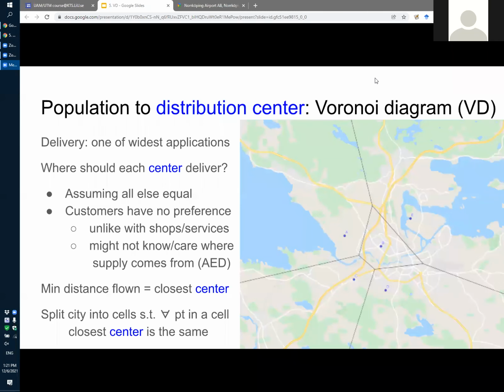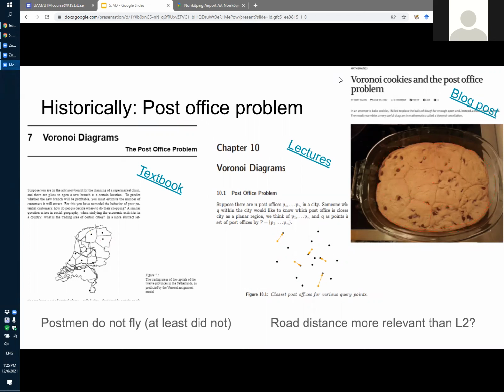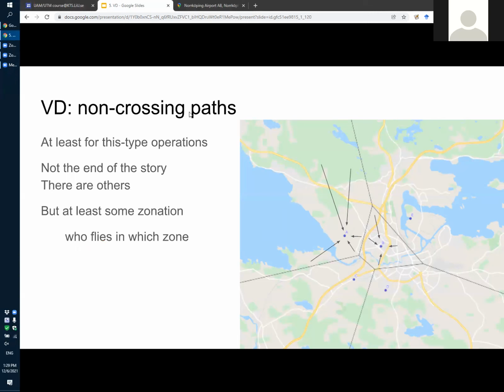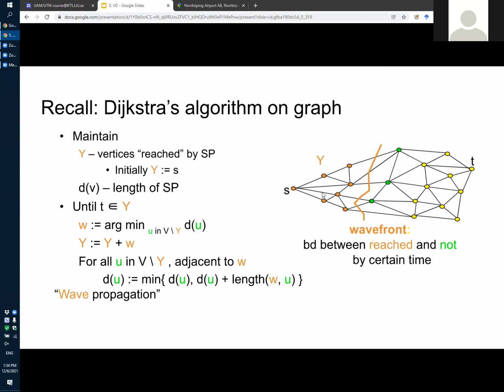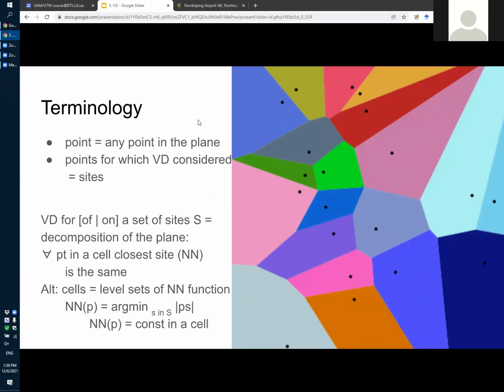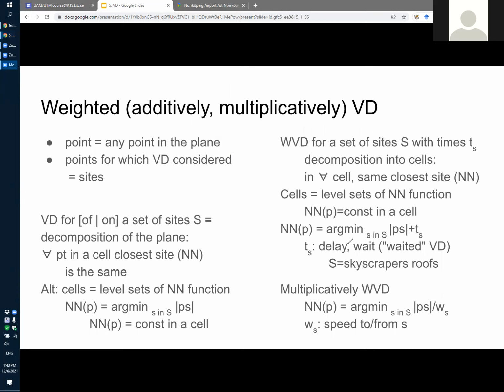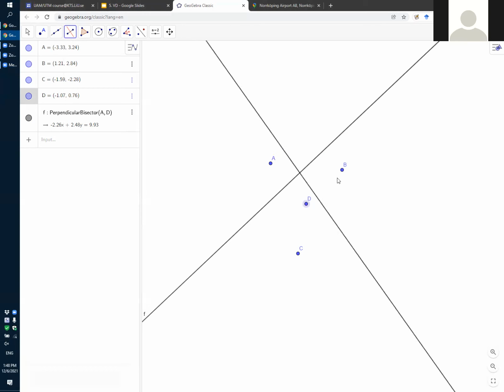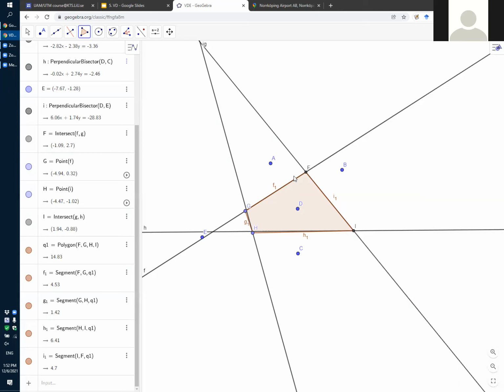Voronoi diagram (UAM/UTM course, Linkoping U)